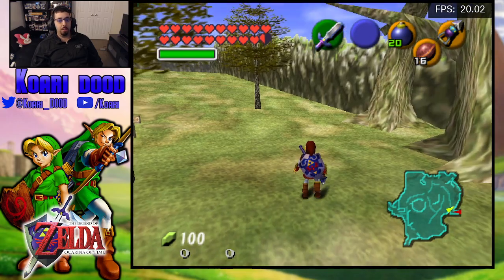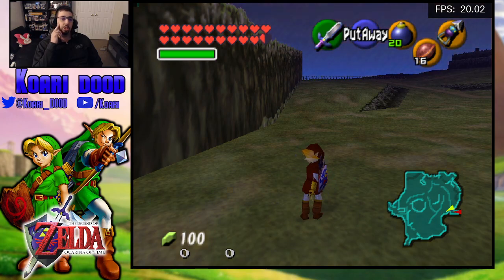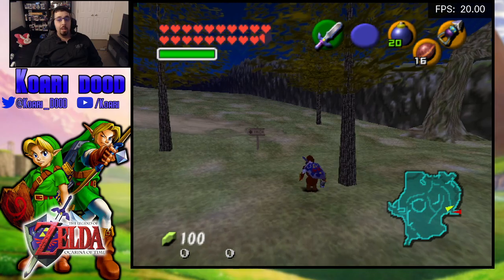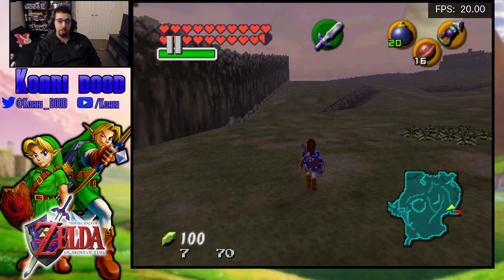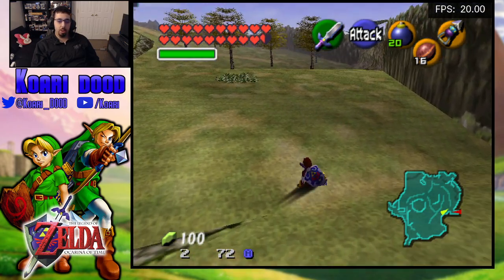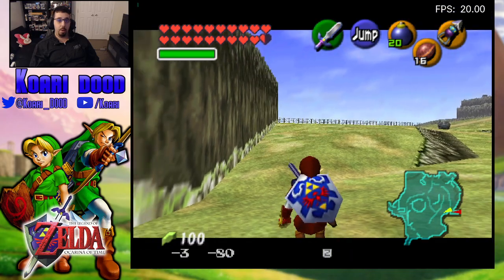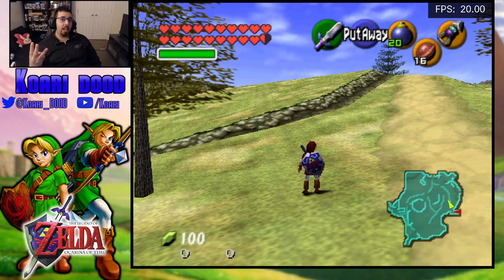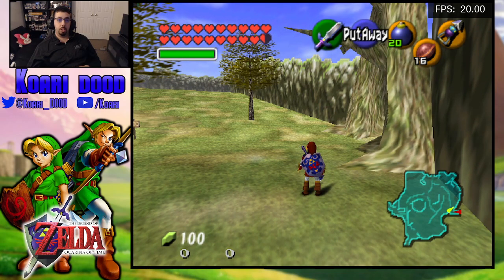[Zootr 101] Movements Faster Than Regular Walking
Creating good habits by learning how to Back Walk, Roll, and Side Hop